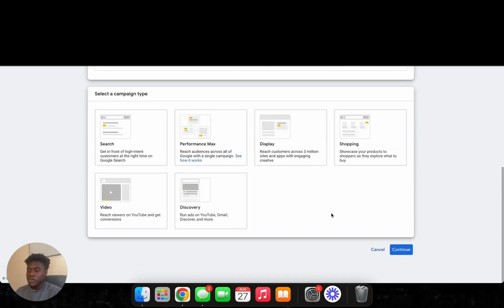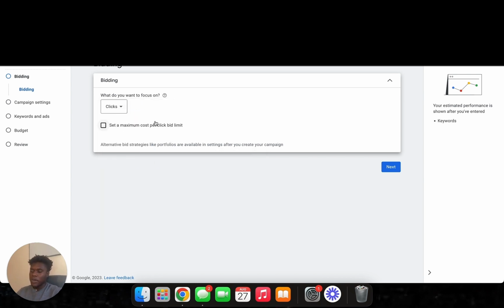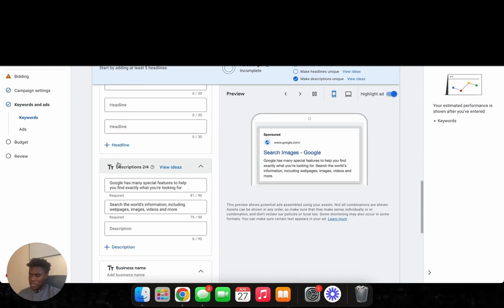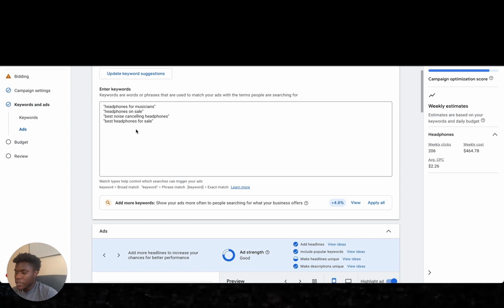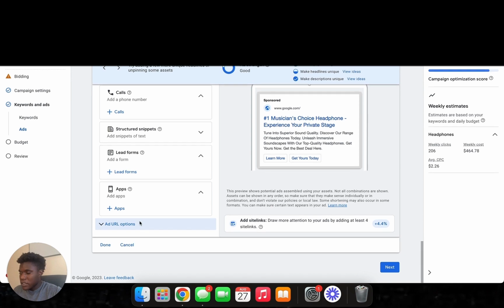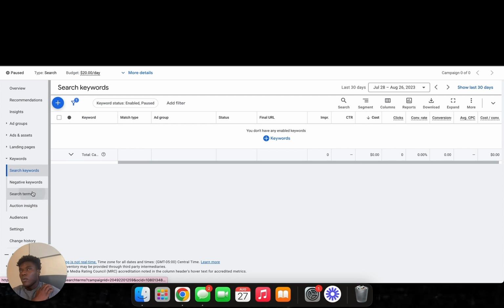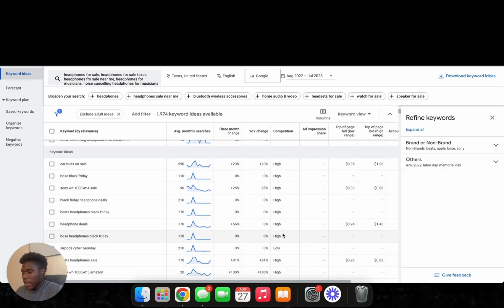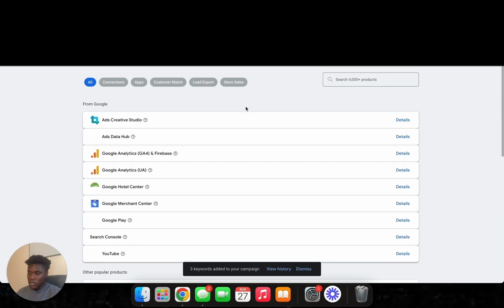Google Ads Dissected: A Beginner's Tutorial for Targeted Advertising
Whether you're a small business owner, freelancer, or new to the digital marketing scene, Google Ads can be a effective tool for boosting website traffic and driving conversions.

From making your initial campaign to fine-tuning your ads for maximum impact, I'll cover the essentials of making your first campaign.

By the end of this guide, you'll possess the skills and insights to craft compelling Google Ads campaigns that yield real results.